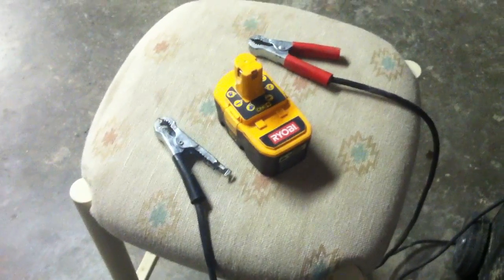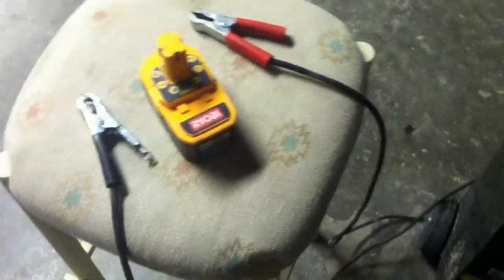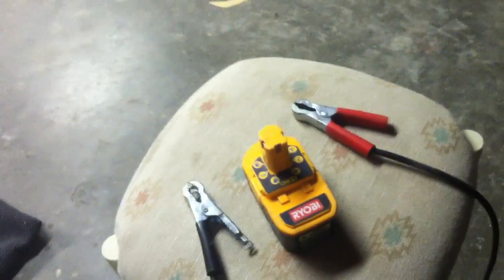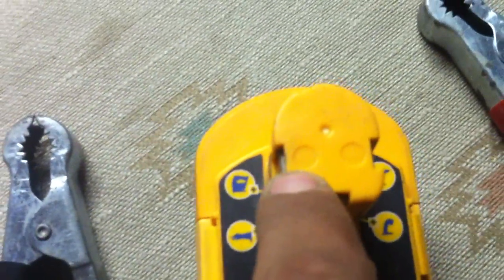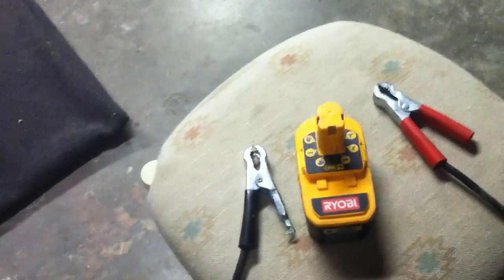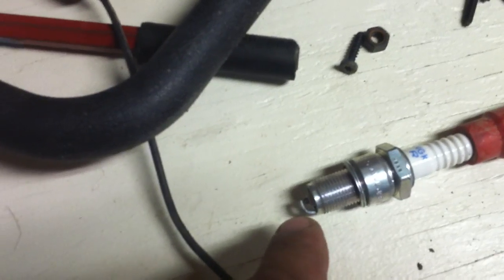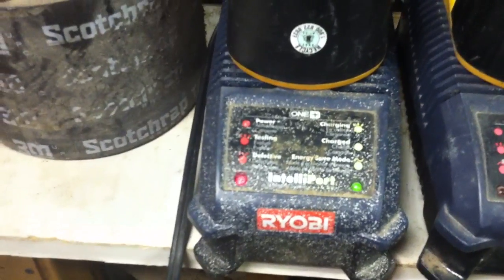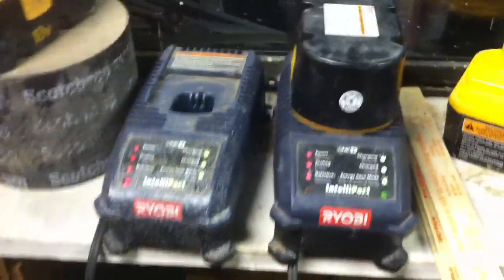Nonchargeable Batteries Recharged:18 Volt Battery.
Reviving dead no charging Ryobi 18 volt battery. Click on my name for all my other how-to videos. Click here for step by step directions.